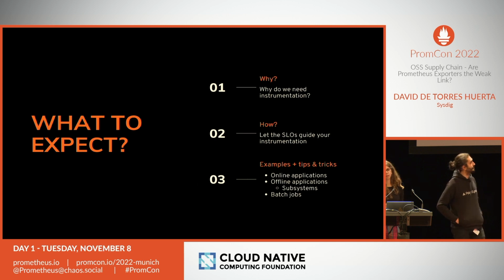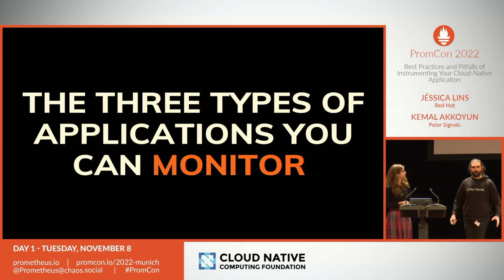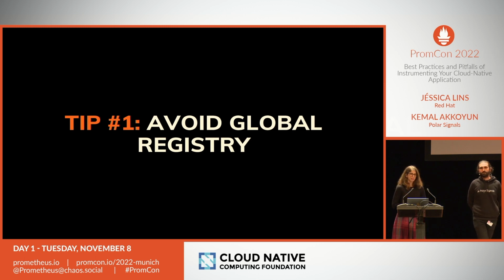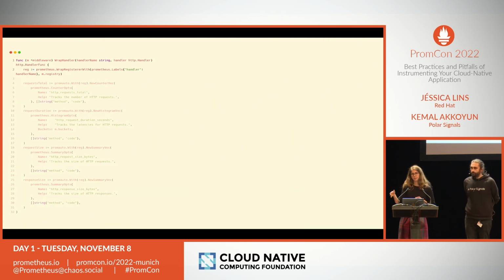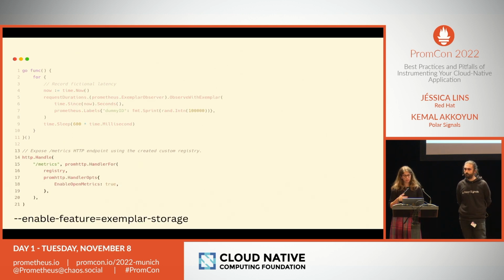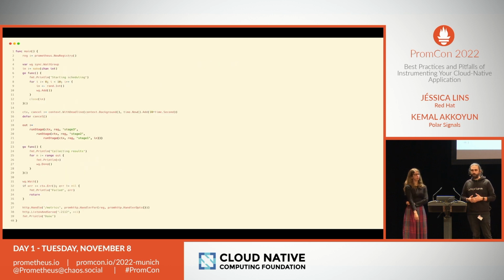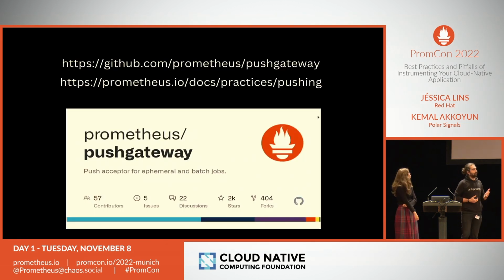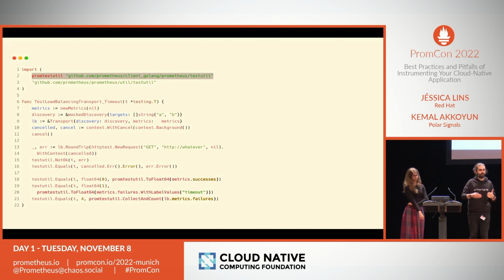PromCon EU 2022: Best Practices and Pitfalls of Instrumenting Your Cloud-Native Application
Speakers: Jéssica Lins & Kemal Akkoyun

Observability is the key to understanding how your application runs and behaves in action. Among many other observability signals like logs, traces and continuous profiling, metrics play the most substantial role. Sampled measurements observed throughout the system are crucial for ensuring service quality, improving performance, scalability, debuggability, security, and enabling real-time, actionable alerting.

The act of building observable applications starts with instrumentation. Although the tools in the Prometheus ecosystem make life a lot easier, there are still numerous possibilities to make mistakes or misuse them.

During this talk, Jéssica and Kemal will present several useful patterns, best practices and idiomatic methods for instrumenting critical services. They will discuss common pitfalls, failure cases and instrumentation strategies while sharing useful insights and methods to avoid those mistakes. They will give tips for writing simple, maintainable and robust instrumentation facilities using several real-life examples. Moreover, they will demonstrate how to enrich metrics by correlating them with other observability signals. Last, they will discuss how to make the best usage of recent changes in the client_golang, a Go client library for Prometheus.